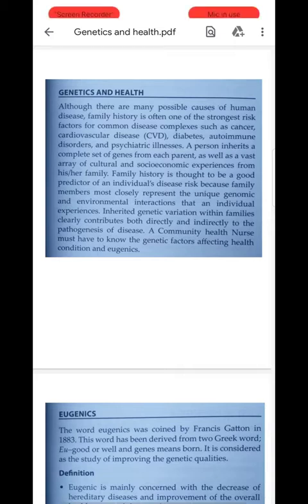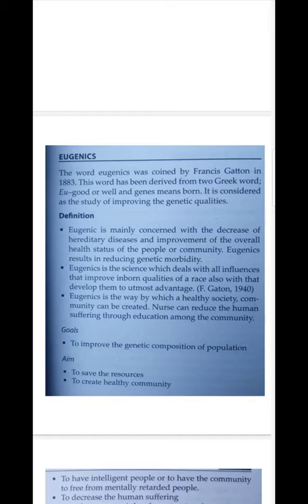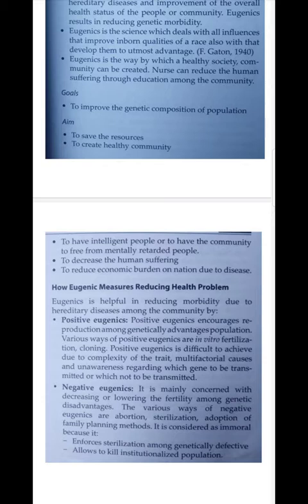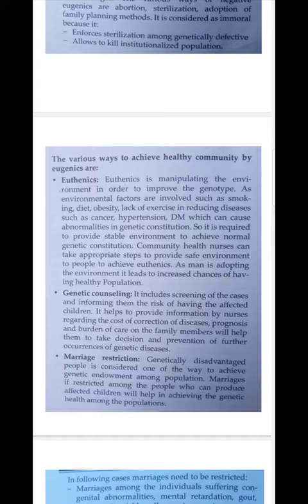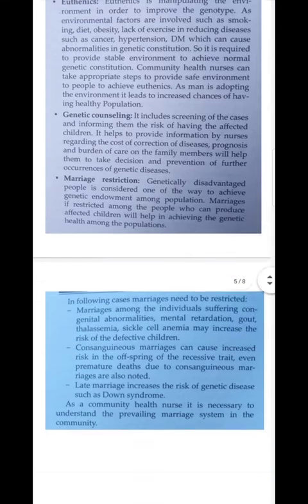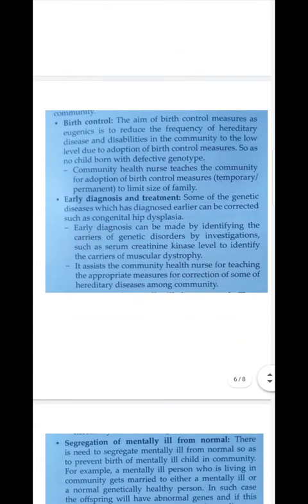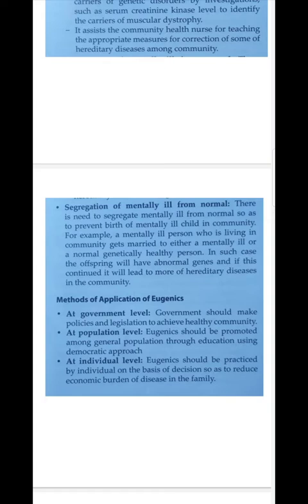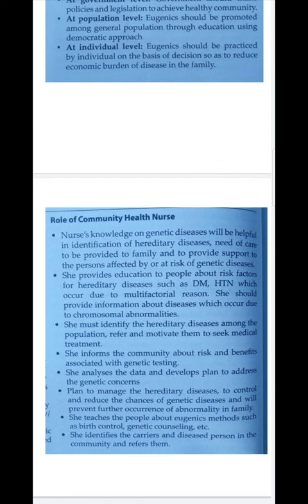Genetics and health | eugenics | community health nursing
Community health nursing | determinants of health |eugenics